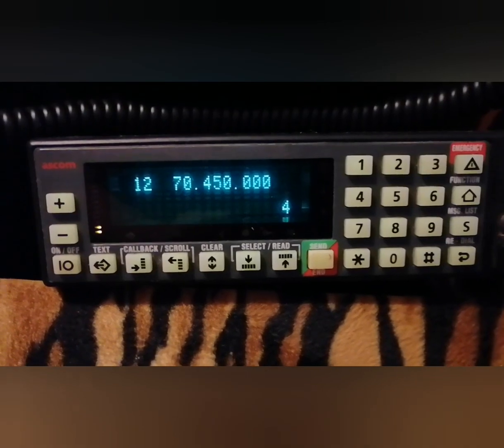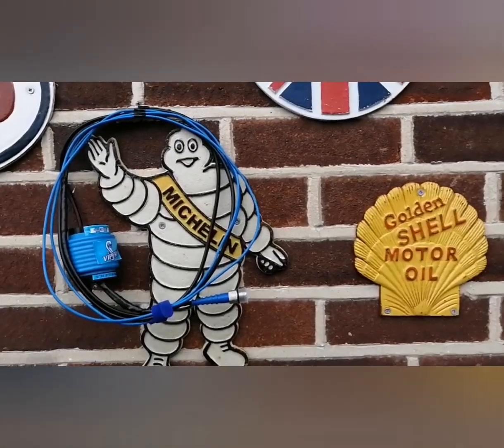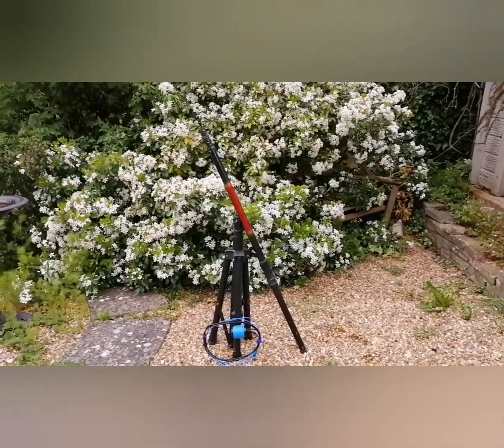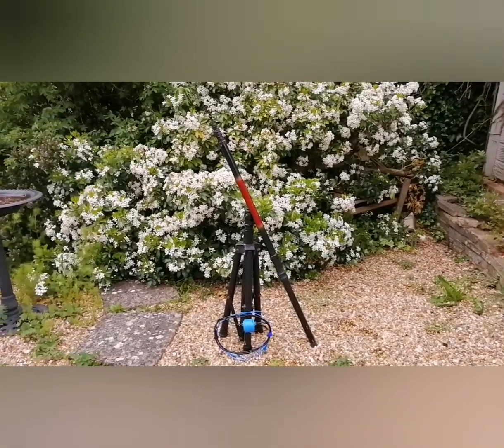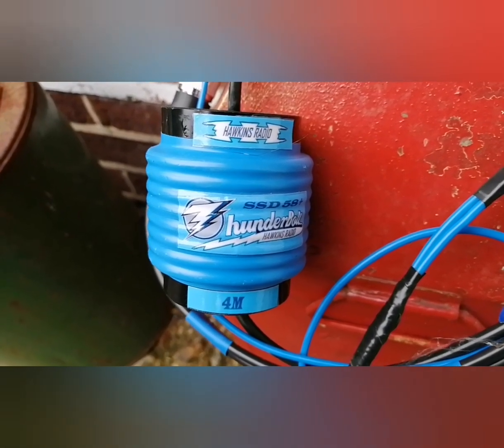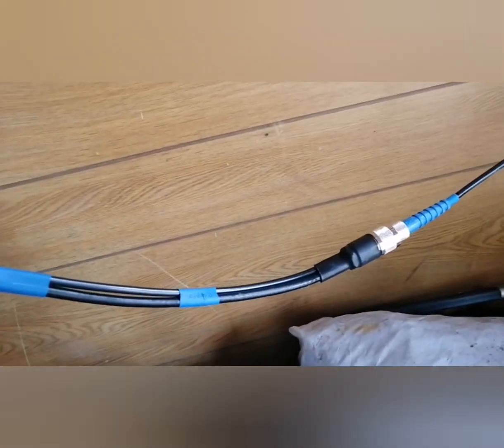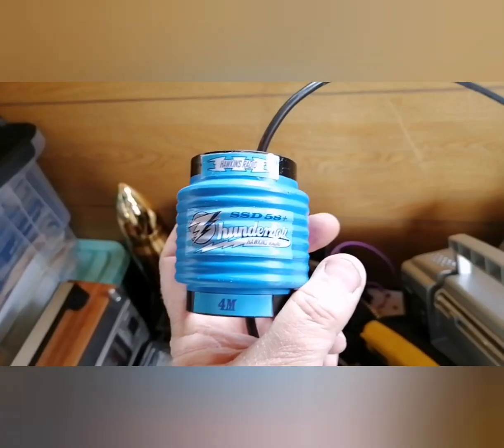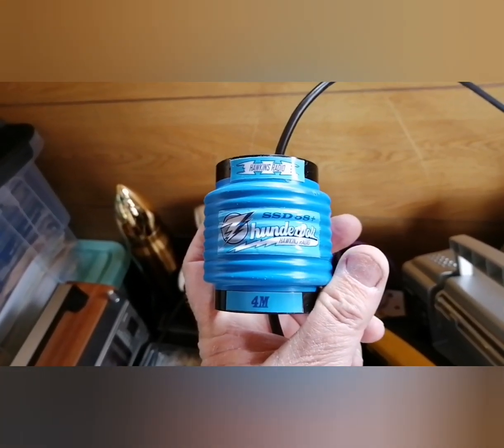Enthusiastic Steve: 4m Portable Antenna's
A look at a portable 4m antenna and the First UK look at a NEW 5/8th 4m portable antenna, antenna build number 1 from Hawkins Radio Viper design. The Viper Thunderbolt SSD58+ 4m Antenna. On air test will follow when the current lock down is lifted and we can all go play radio. 73's Enthusiastic Steve. Thank you for viewing.